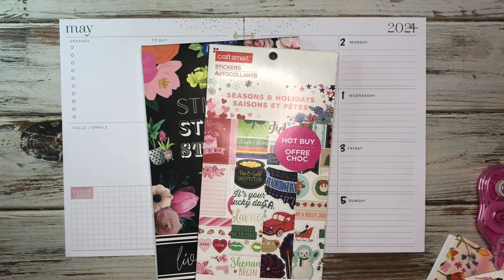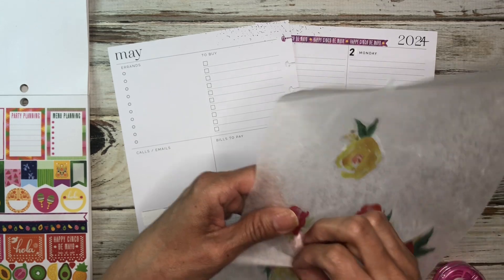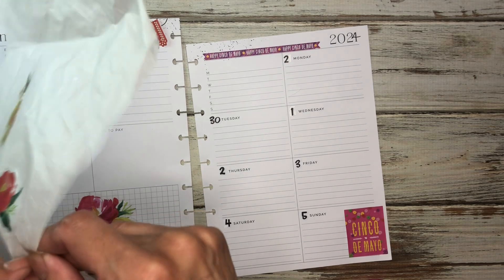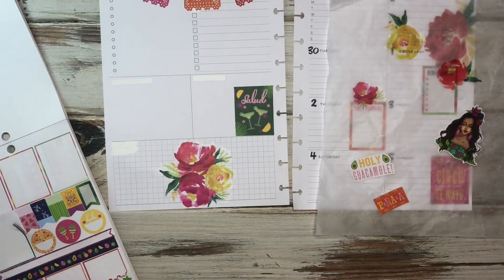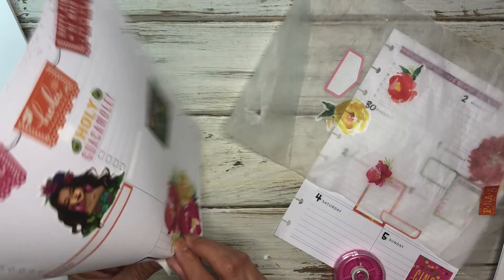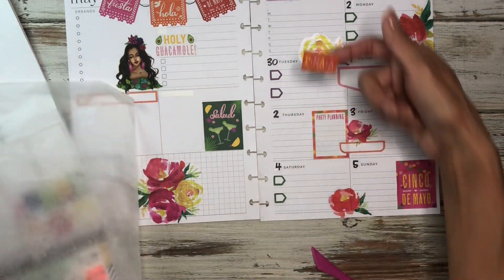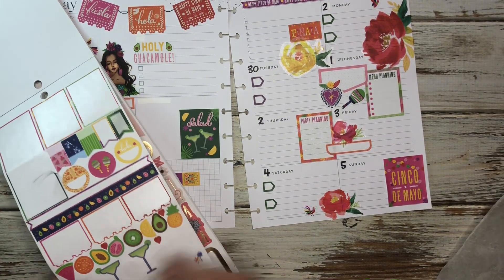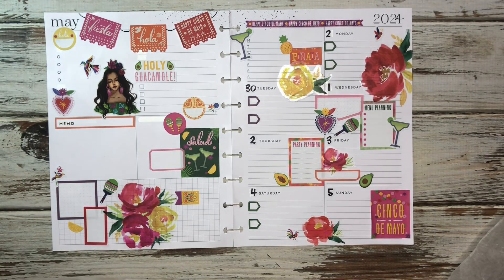PLAN WITH ME | CLASSIC DASHBOARD | HAPPY PLANNER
It’s another PWM and it’s time to celebrate Cinco De Mayo!

I hope you enjoy this video and find inspiration in it!

Personalize My Planner

Amazon Favs:

WRITECH Brush Tip Marker Pens

Colored Grid Washi Tape Set 27 Rolls

UnDu Adhesive Remover

NIV, Giant Print Compact Bible

Zebra Mildliner Highlighters